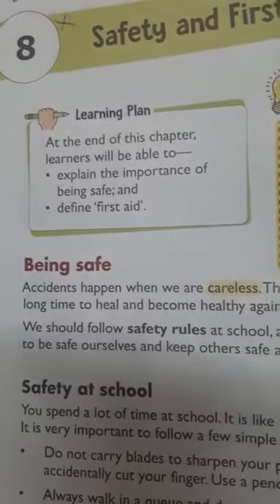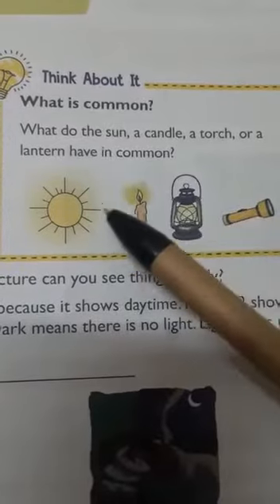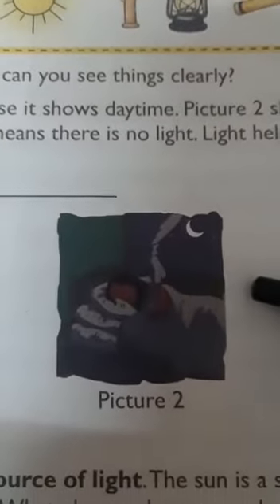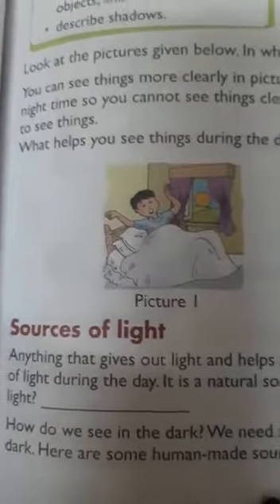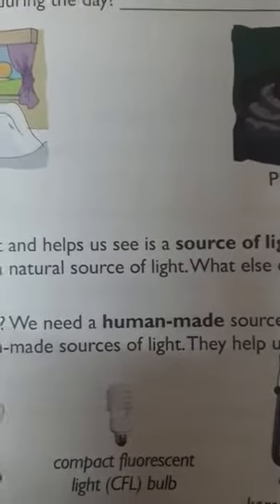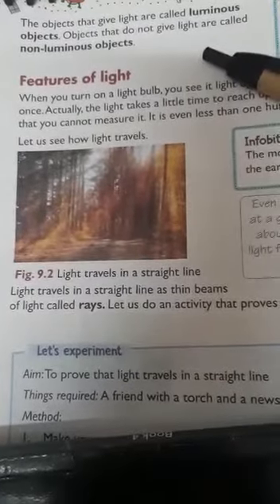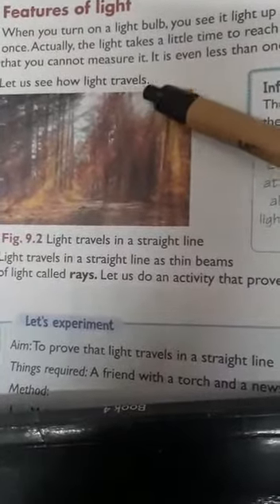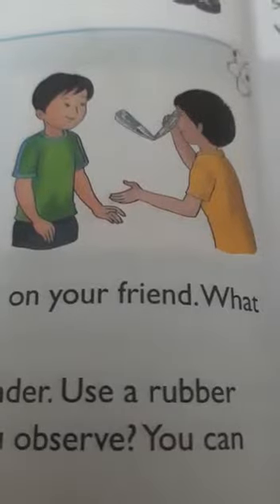Class 3 Science